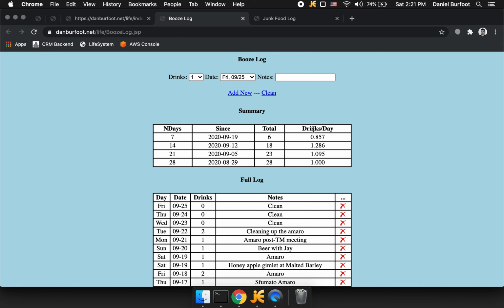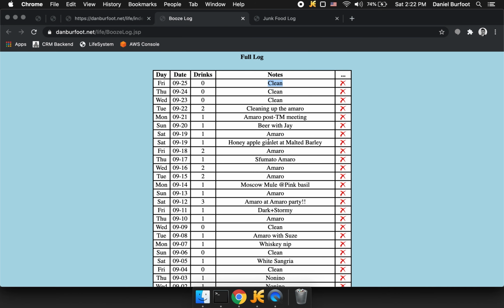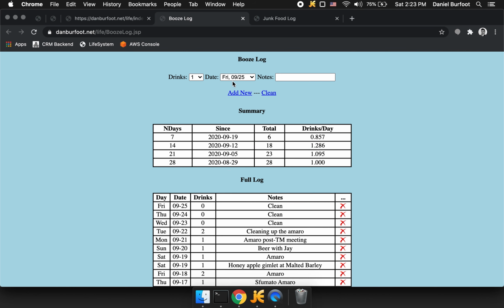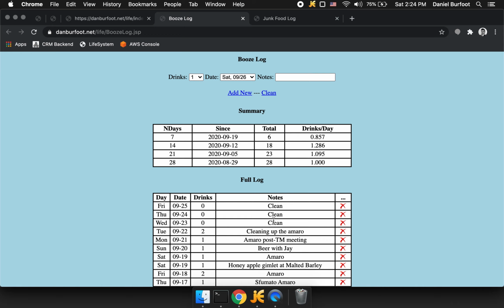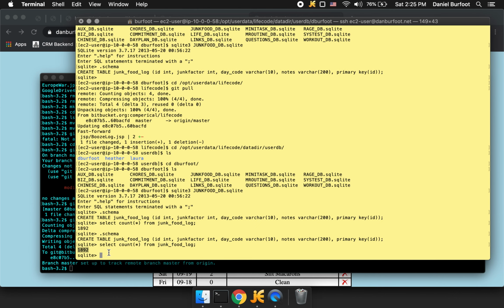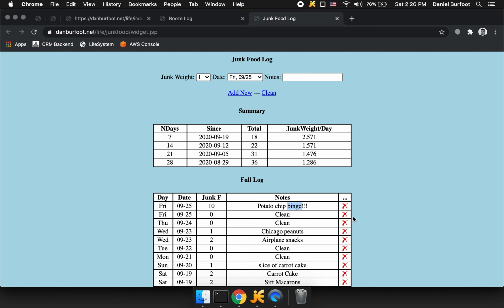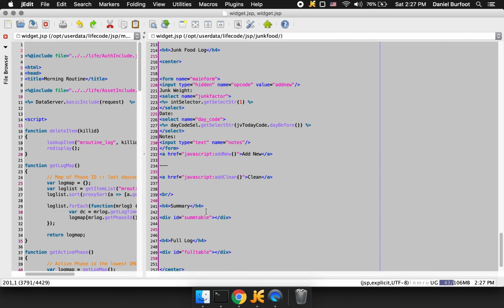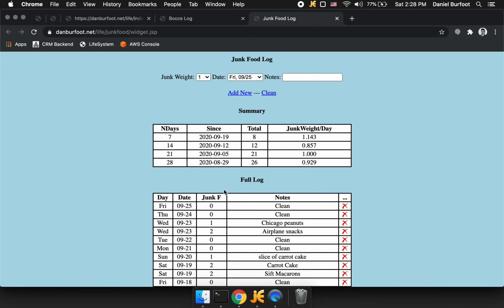BoozeJunkFoodDemo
Demo of the Junk Food / Alcohol Log Widget